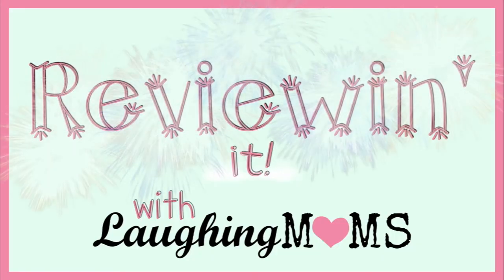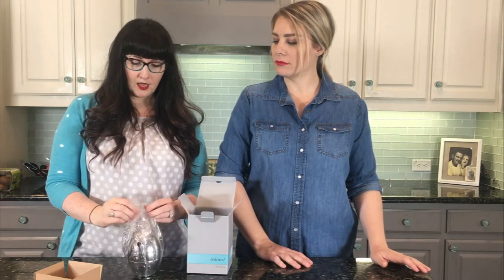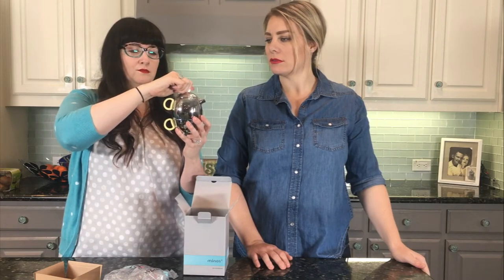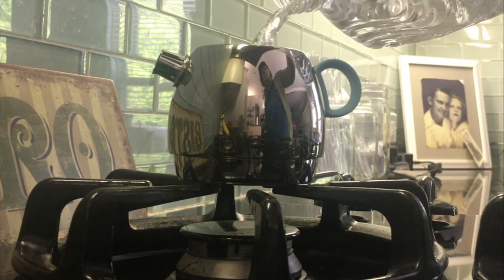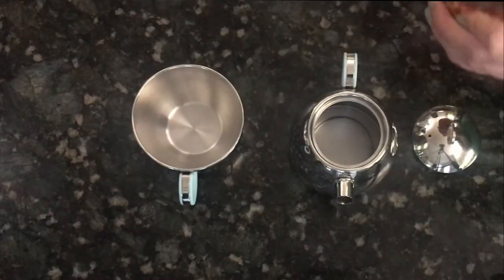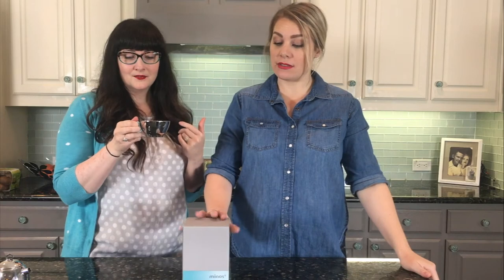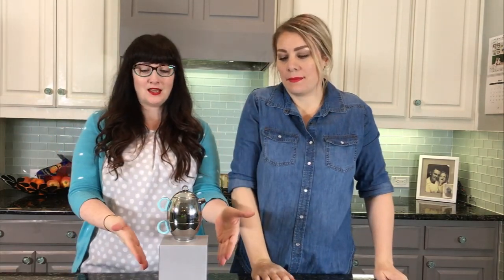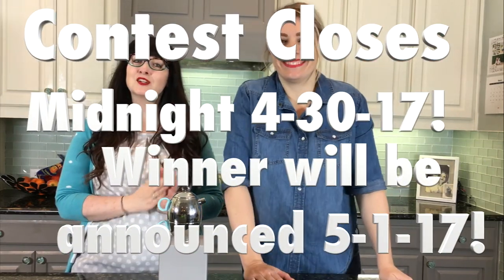GIVEAWAY | Minos Teapot | Laughing Moms Review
Welcome to Reviewin' It with Laughing Moms where we will share product reviews with you! Today we review the Minos Teapot For One.
**Every person you tag under our teapot posts will be counted as an entry in the giveaway.**
Winner will be announced May 1st! Good Luck!
You must live in the U.S. to receive Minos products.
Here are the links where Minos products can be purchased!
Espresso Maker
Teapot
Teapot For One
Sugar Bowl
Creamer Pitcher

We were not paid for this review, but we did receive a free Teapot for One to do the review. But all opinions are our own.